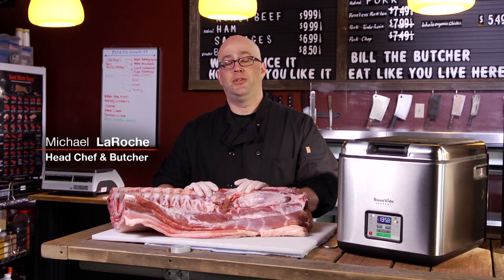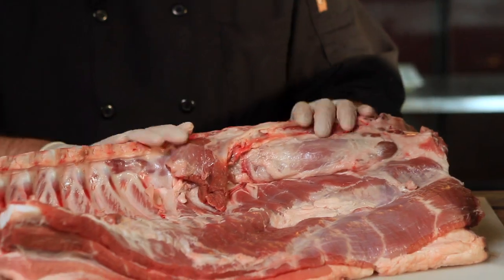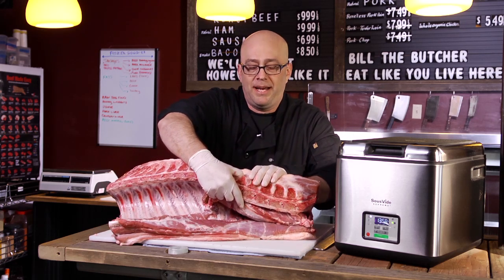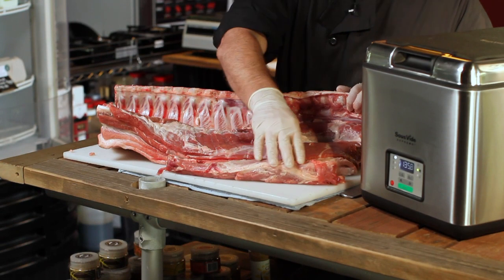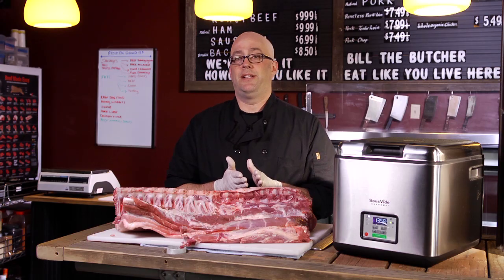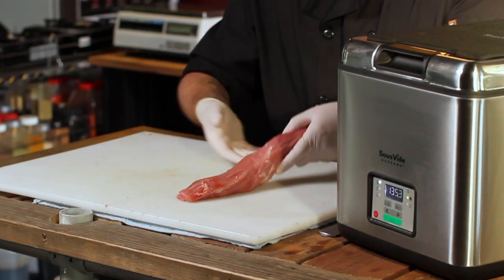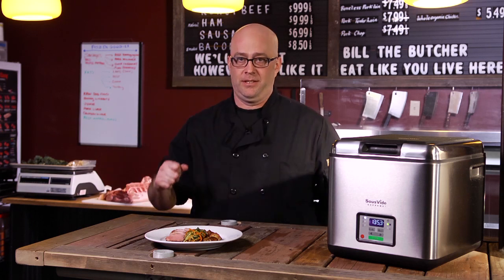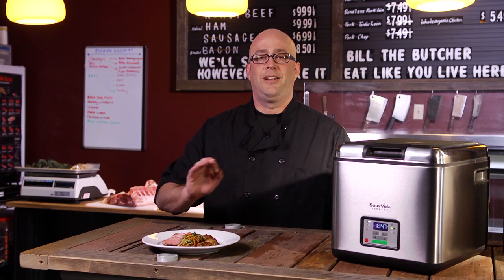Pork Tenderloin Sous Vide Recipe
Chef Michael LaRoche gives us a crash course on pork and its most popular cuts, including the pork belly (bacon), the tenderloin and how the sous vide technique can give you that perfect mid-rare at 135F for four hours. Finished with a cast iron sear, this dish is served with carrots, zucchini noodles and buttered German new potatoes. Bon Appétit!